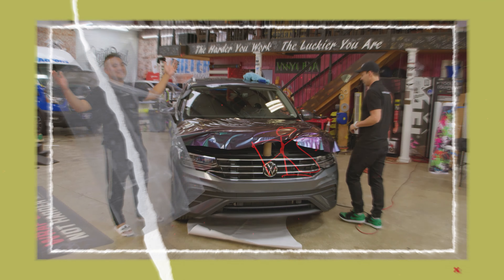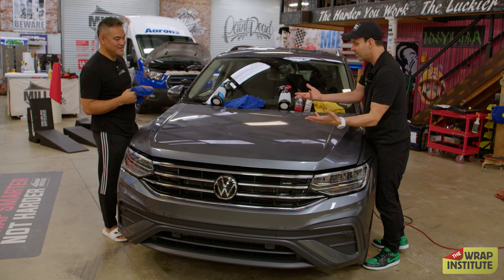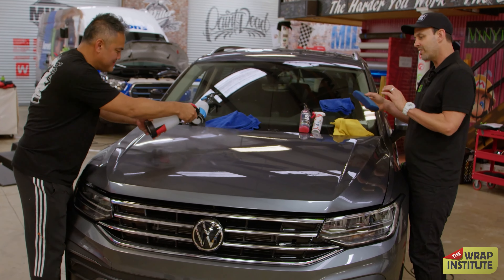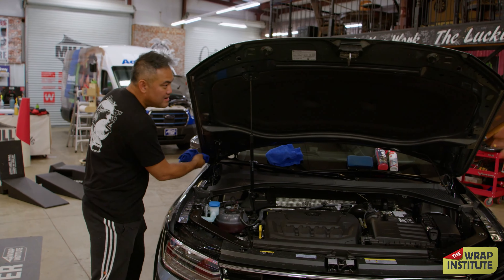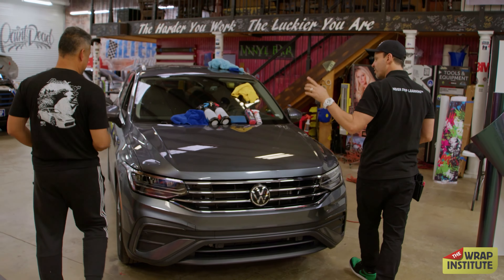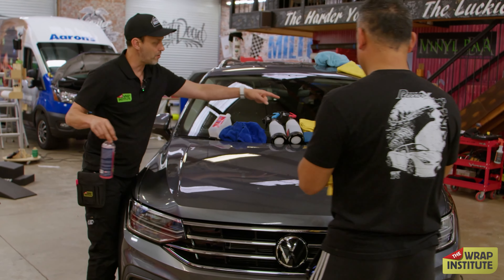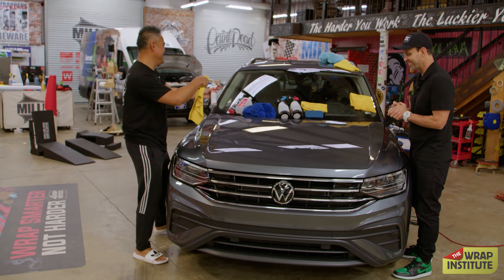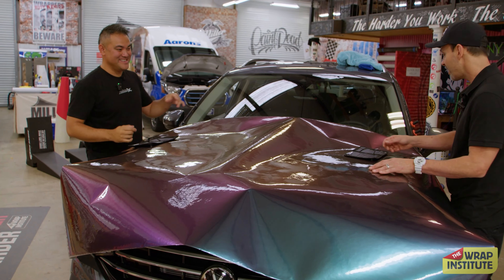We Gave A Wrap Workshop To PARADOX The Wrapper - Pro Tips to DIY Installers by Justin Pate Part 1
What do you get when you mix @ParadoxTheWrapper, the notorious self-taught, DIY installer and Justin, the CEO of the Wrap Institute, the #1 platform to teach wrap professionals?  A very engaging and educational experience! This is the first of many videos that TWI filmed when we flew Paradox out to get a 2-day workshop with our team at Miller Decals in Atlanta.  Like with anything TWI does, it’s all about having a Never Stop Learning attitude so Justin learned a lot of Paradox as well.  It’s all about having a white belt mentality even if you have a black belt.  In this video the focus is on how to wrap a hood and a mirror, the properties of wrap film with a focus on TWI Zero Stretch, how to dial in Paradox wrap film and how to properly clean a vehicle with an easy to follow 7-step protocol.

Coming soon are videos with Justin and Paradox wrapping a fender, a front bumper, the hood of a Mustang with deep vents and then a private workshop with Rainer on PPF.

To see the full in-depth series and to learn how to wrap like a pro be sure to get a subscription on The Wrap Institute.  In addition, if you like their pro wrap tools, you can purchase the TWI Platinum Tool Collection on Amazon.